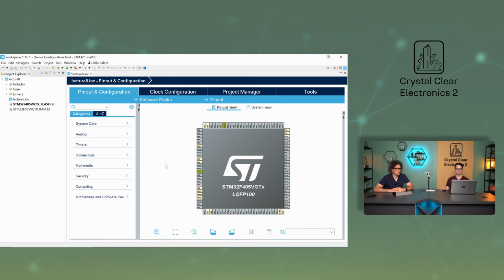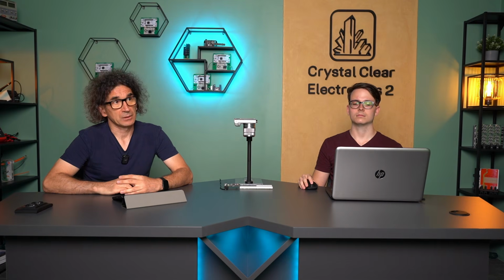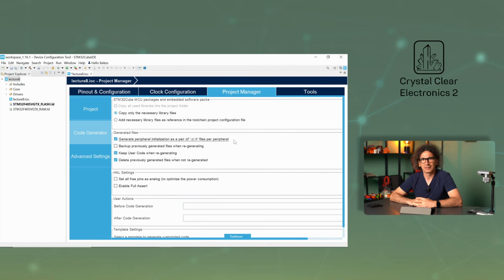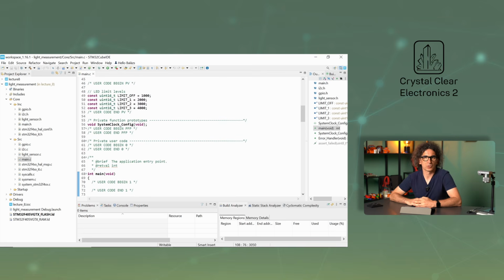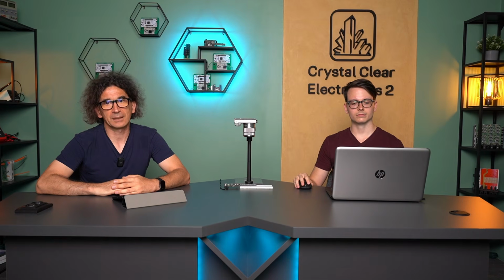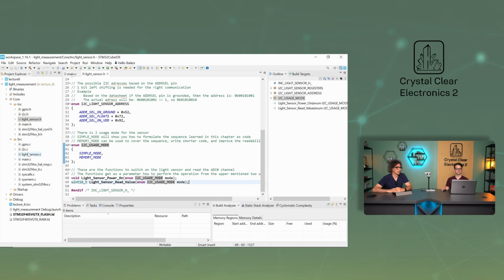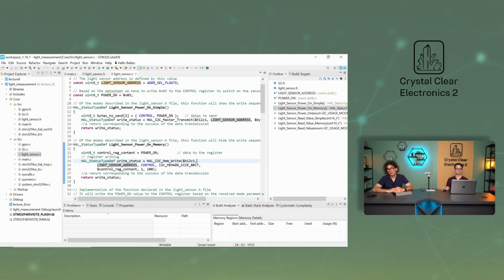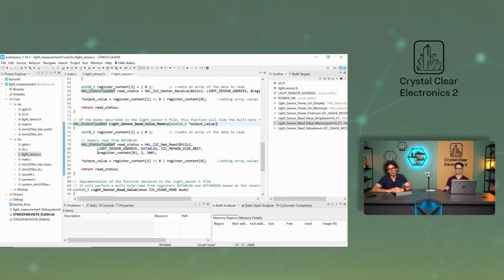08/03 – Serial Communication Lines Part I. (I2C, SPI)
00:00 - Intro
00:55 - Preparing I2C example program
05:48 - I2C example
17:22 -  Summary of the lecture